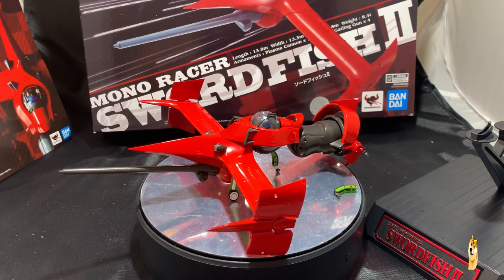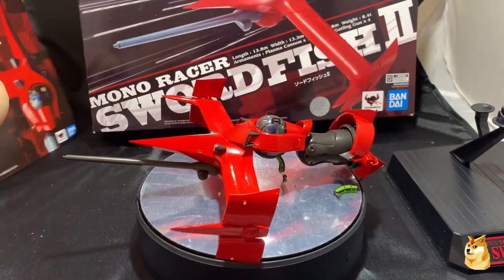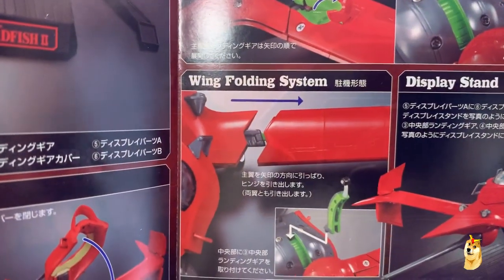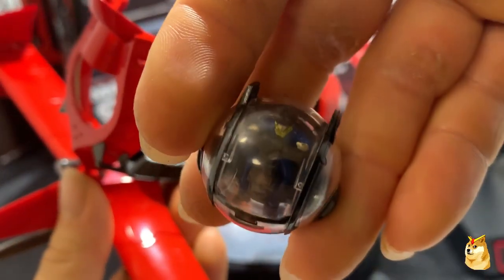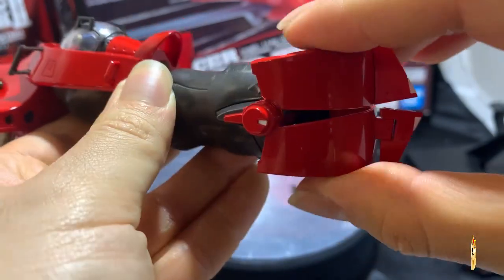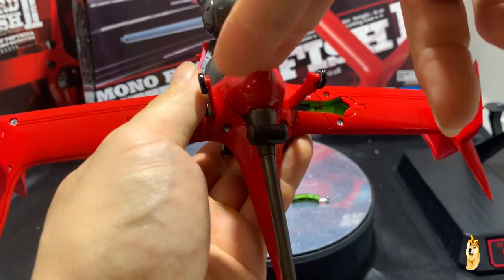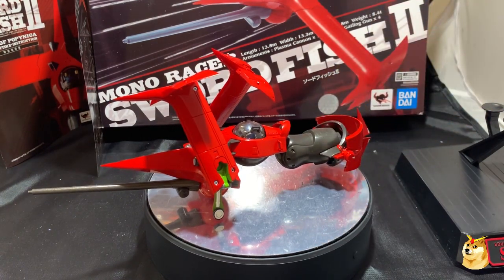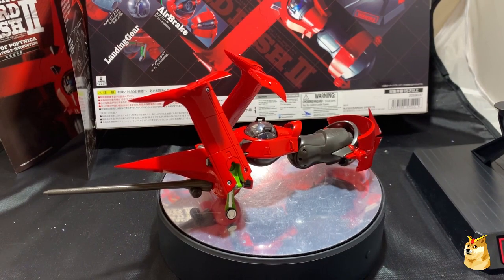Cowboy Bebop! Tamashii Nations Bandai Popinika Spirits Swordfish II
In this video, I'll be checking out Bandai Spirits Popiniki Spirits Swordfish II. This isn't a review video because I've just been messing around with the model 30 minutes before recording. I can definitely recommend the Swordfish II. This product features a really nice vehicle with great attention to details. You get a stand, landing gears, a cool cannon, and you even get Spike inside a detachable pod. Everything is painted and looks/feels great. You can catch it on full price of $75 or $45 if you are lucky.

Product Features
- 7.90 inches (20cm)
- Made of die-cast
- Reissue edition
- In correlation with the Netflix-produced live-action version

Box Contents
- Swordfish II
- Monopad
- Center landing gear
- Display stand

"With the Netflix-produced live-action version of Sunrises' enduringly popular Cowboy Bebop animated television series comes this re-issue of Spike Spiegel's personal Swordfish II!"